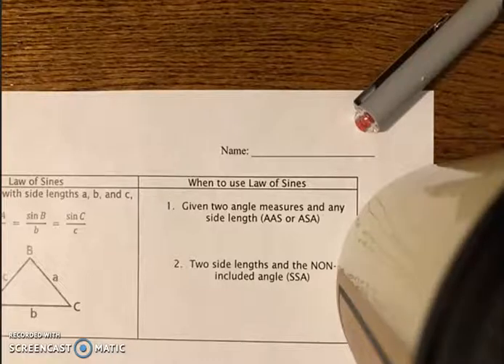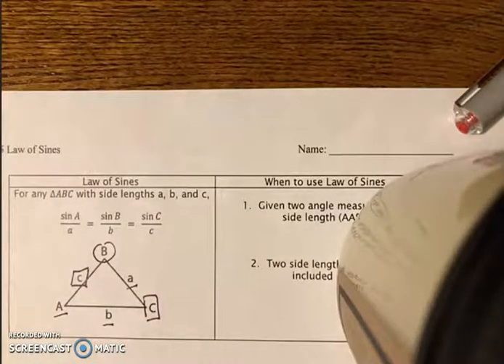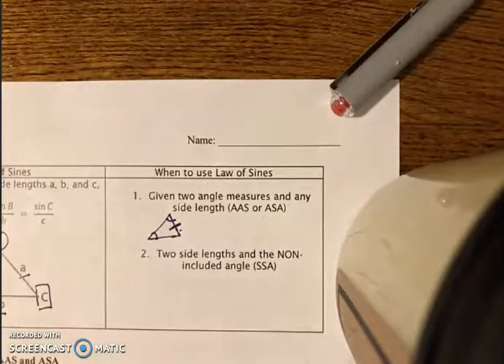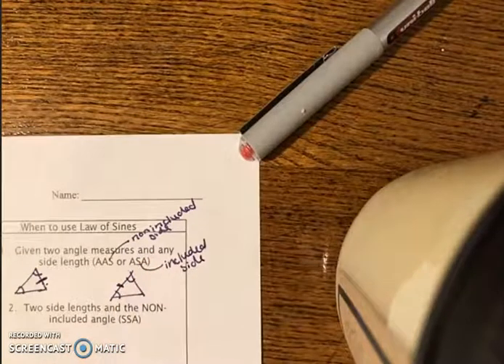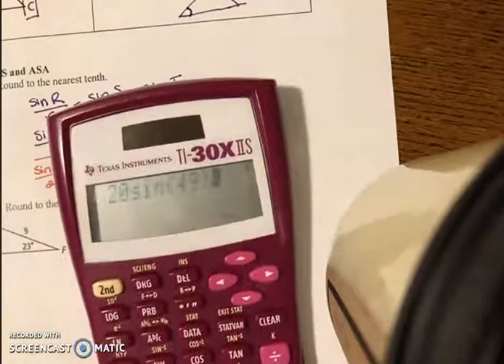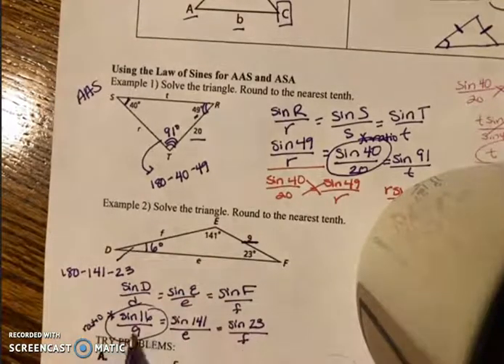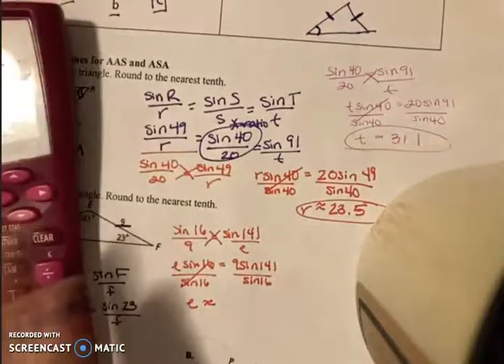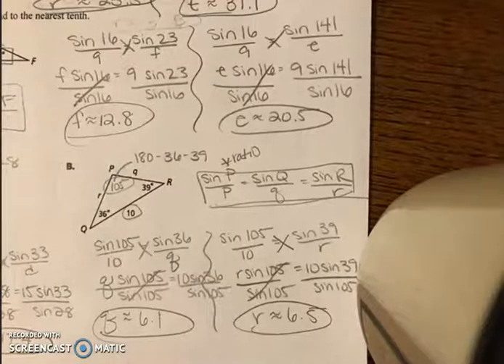10.5 Law of Sines